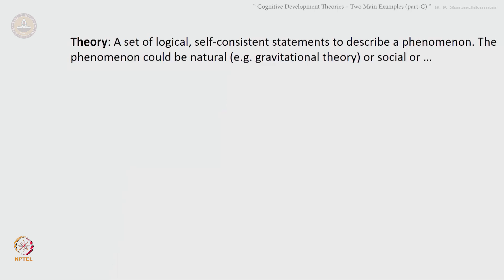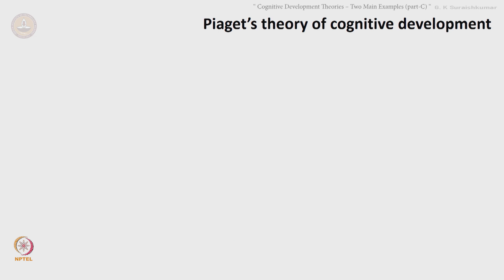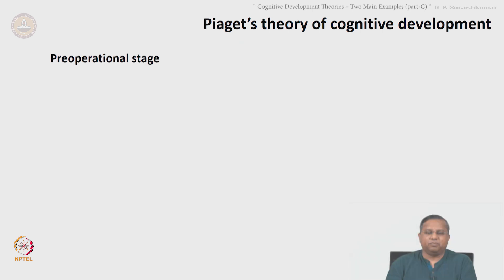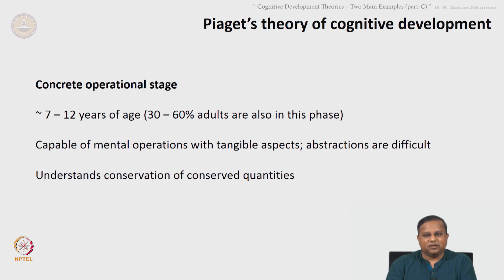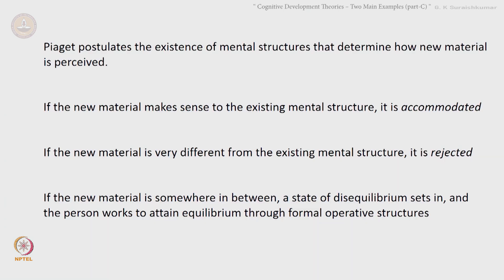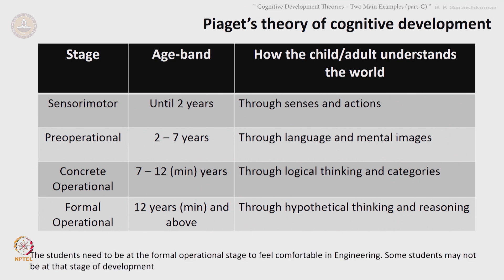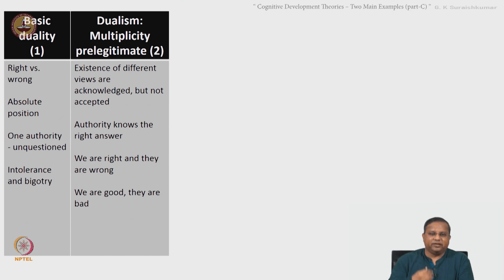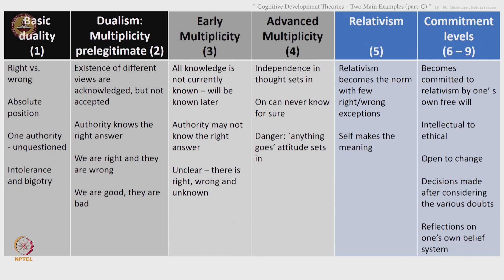Cognitive Development Theories – Two Main Examples (part-C)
Piaget’s theory, Perry’s model, cognitive development theory, constructivism, learning theory

 To access the translated content:
1. The translated content of this course is available in regional languages.
 2. Regional language subtitles available for this course
 To watch the subtitles in regional languages:
 1. Click on the lecture under Course Details.
 2. Play the video.
 3. Now click on the Settings icon and a list of features will display
 4. From that select the option Subtitles/CC.
 5. Now select the Language from the available languages to read the subtitle in the regional language.